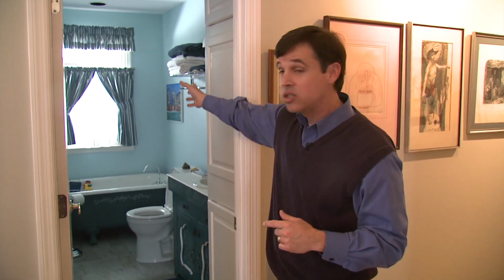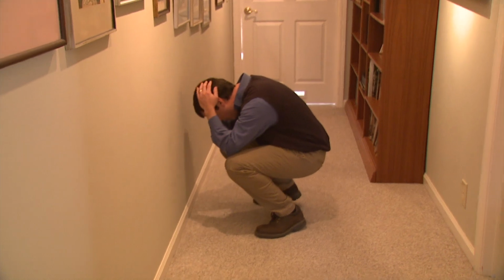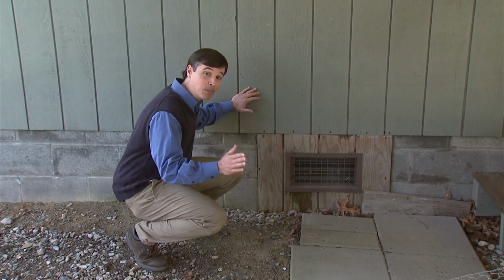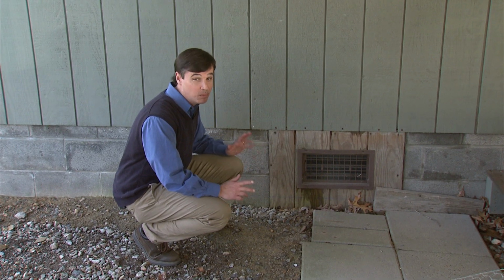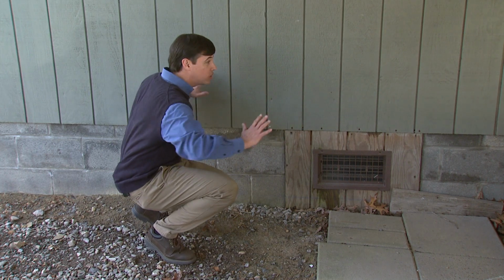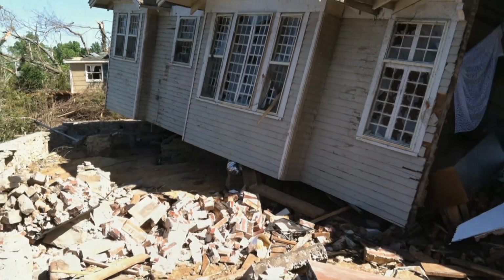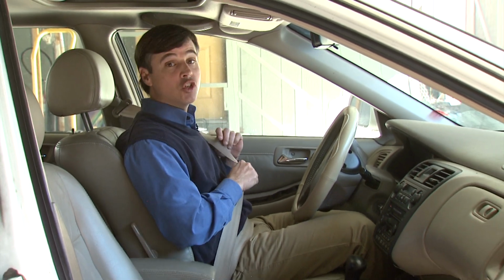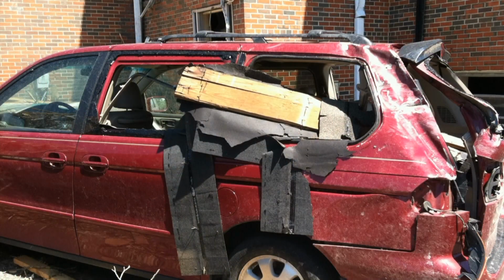ReadyTN Tornadoes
Imagine yourself and your loved ones in a state of emergency. What would you do? How would you stay safe? The information presented in this clip along with the Ready TN Smartphone App will help guide you through any emergency.